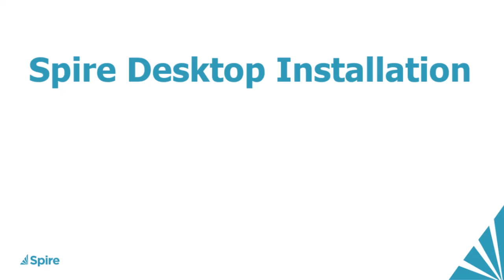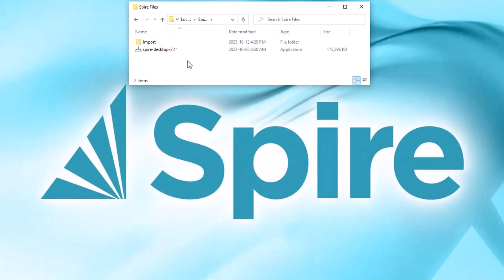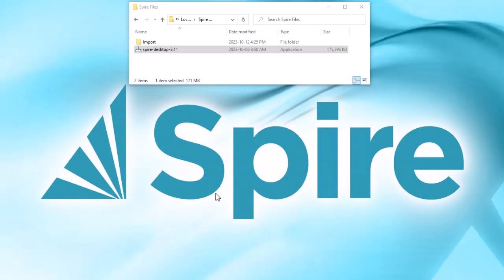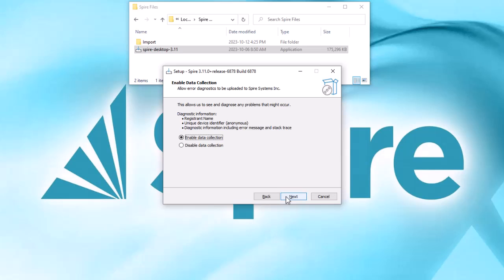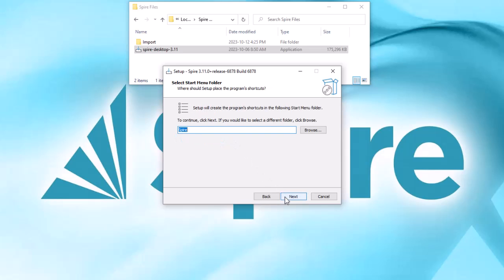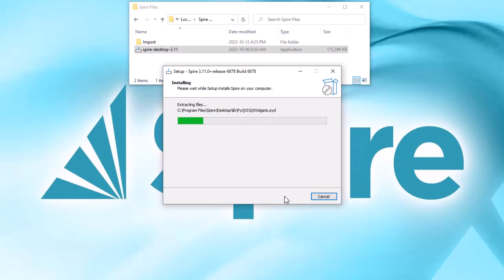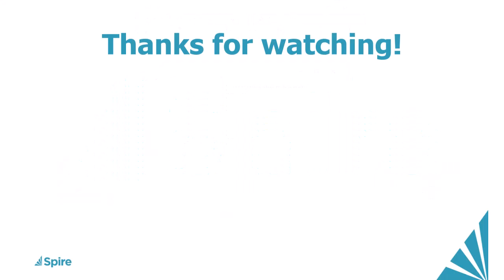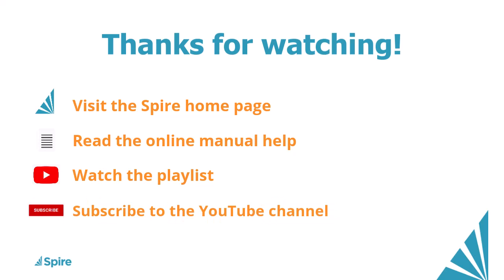Spire Desktop Installation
When you use Spire on a desktop workstation, this requires installation of the Client program. Whether this is a new install or for a version upgrade, it’s a straight-forward process to choose where to install it and what shortcuts are created.